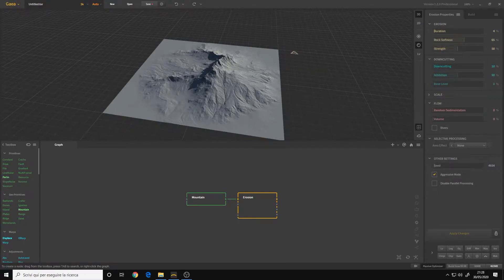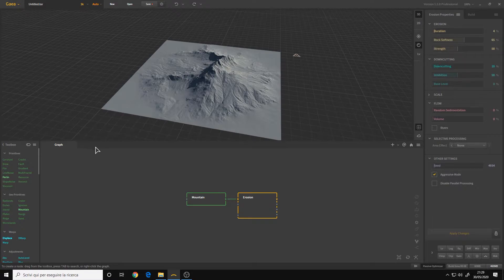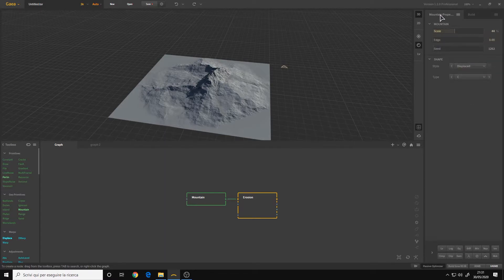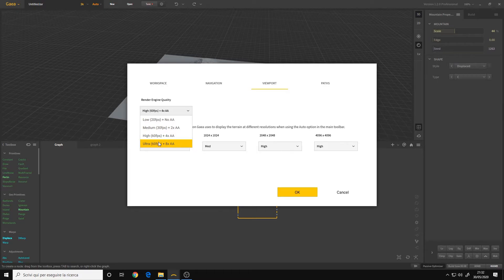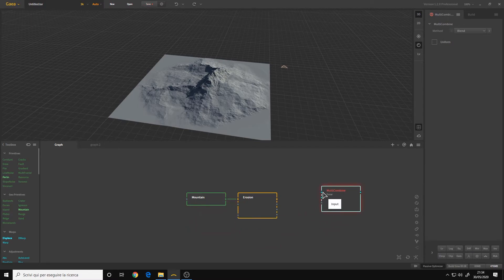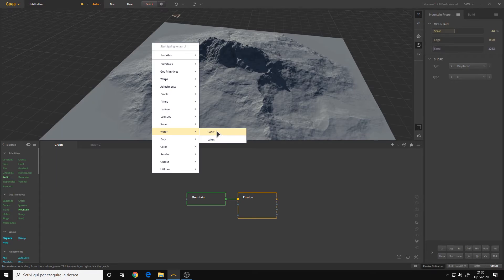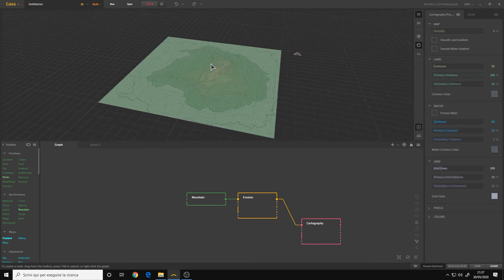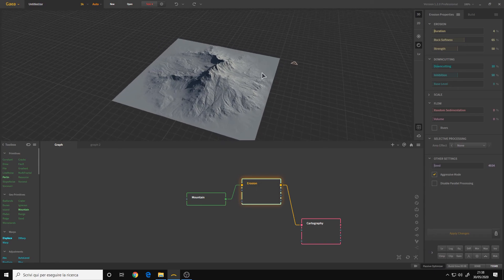Gaea Tutorial for Beginners #4 | 1.2 Update Overview ( major overhaul )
Video about the 1.2 update that came out some days ago. It's a major update so it's good to know what the changes are before going further with terrain creation.